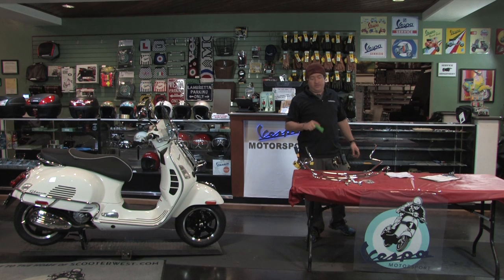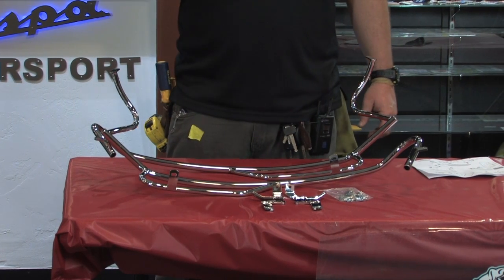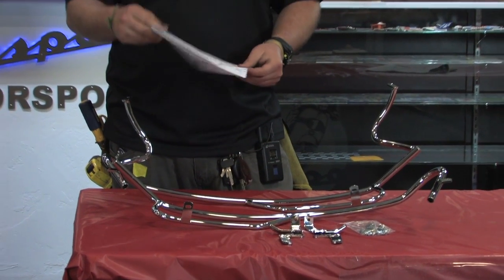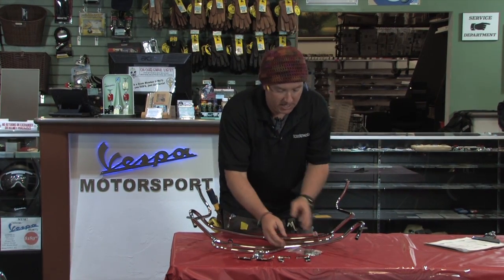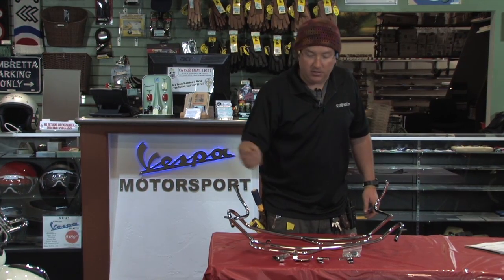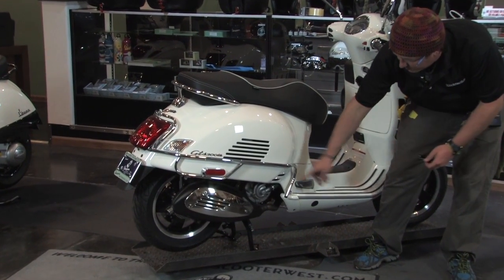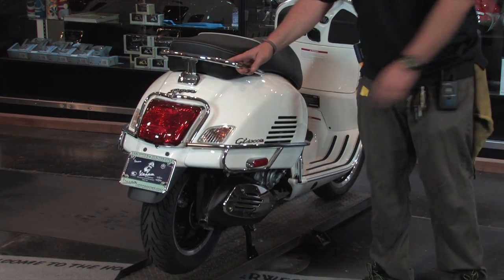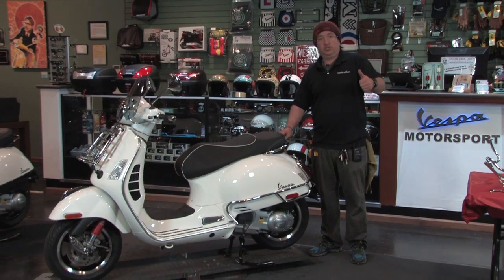Chrome Rear Crash Bars for Vespa GTS!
PART# GTS12P

VESPA MOTORSPORT
3955 Pacific Hwy.